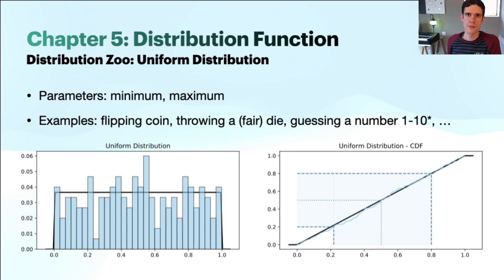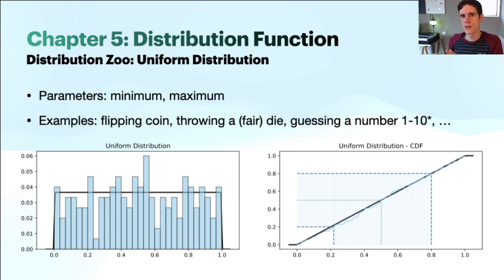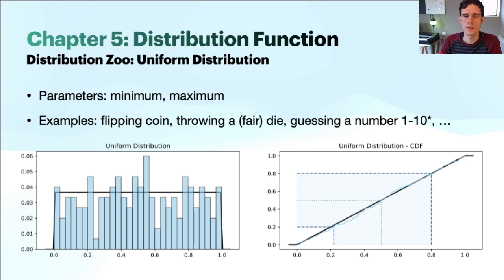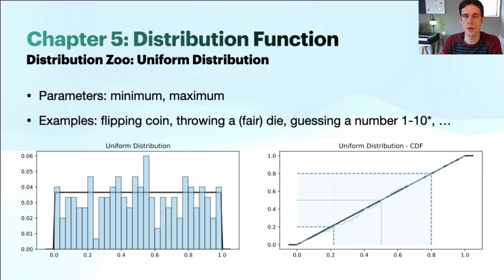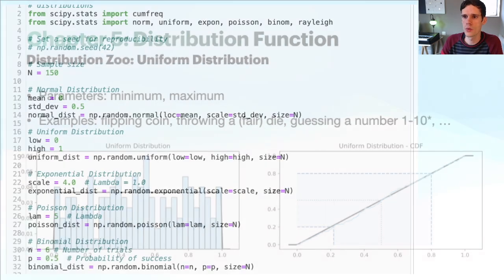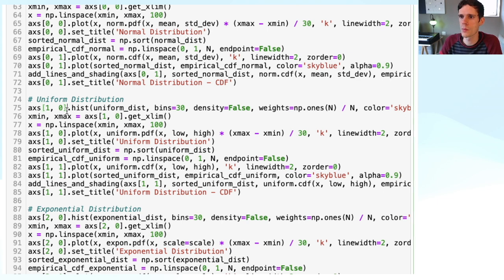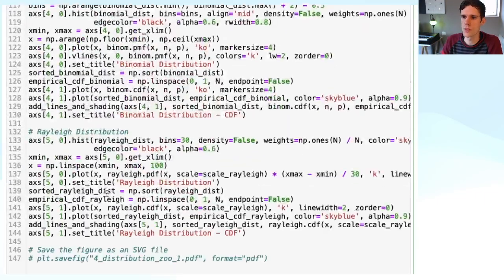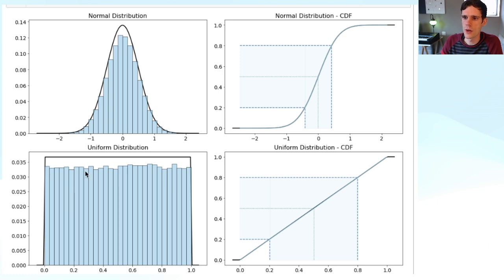The Uniform Distribution | Full Course On Statistics for Data Science with Python.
Welcome to Chapter 5 lesson 6 of the full course on ‘Statistics for Data Science’, using Python! In this lesson, we learn about the Uniform Distribution. We will look at its main properties, how to generate and visualise it, and what its applications are.

🛠 Topics Covered:

- What is the Uniform Distribution?
- How to general the Uniform Distribution?
- How to visualise the Uniform Distribution?
- Where is the Uniform Distribution used? Examples.